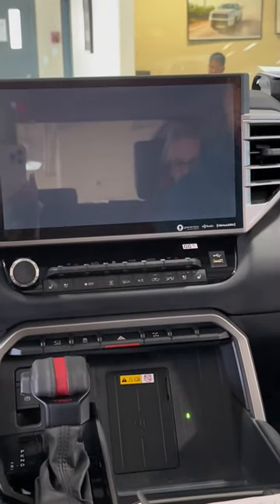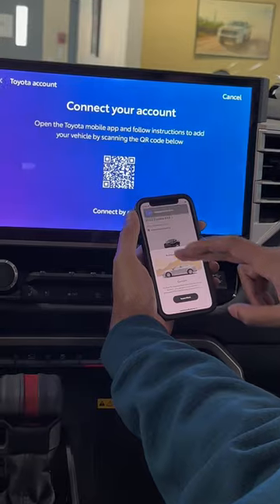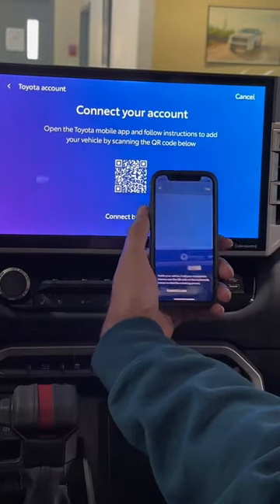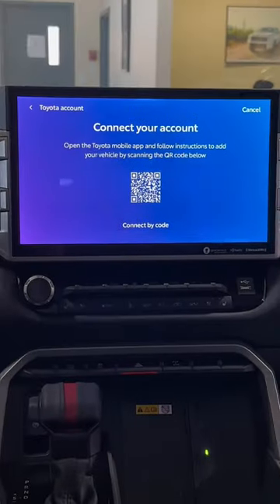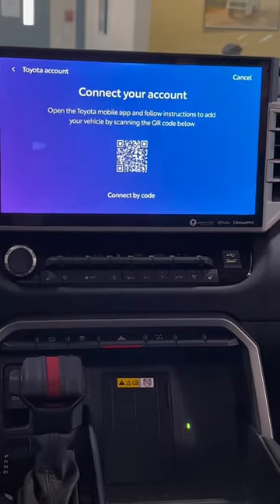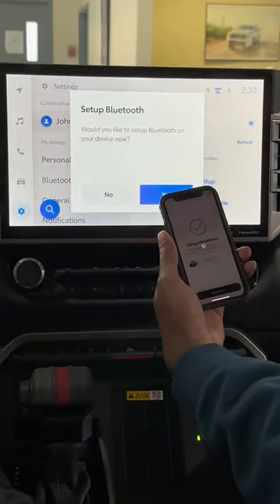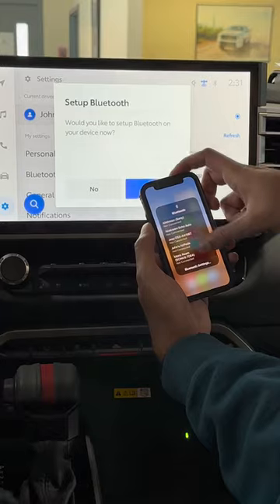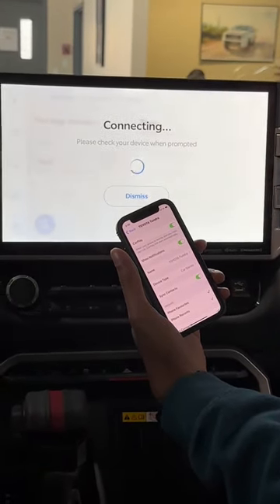Multi Media display tutorial for the 2023 Toyota Tundra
Set up your remote connect and watch this video on how to do it on your 2023 Tundra